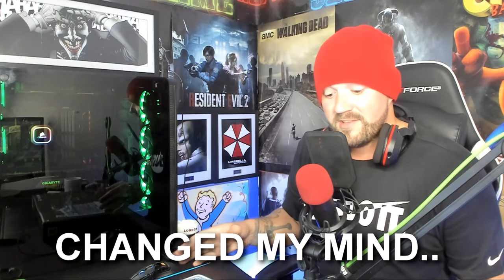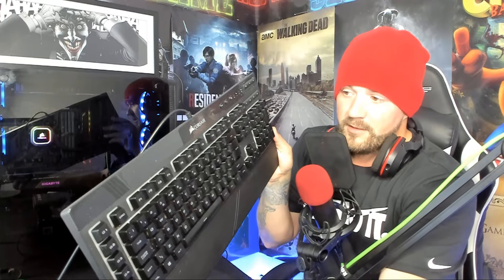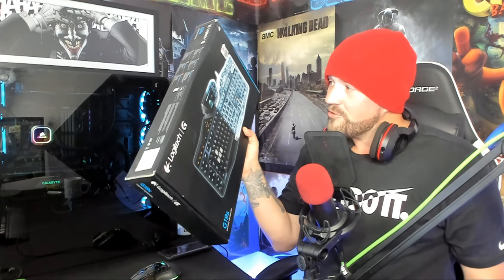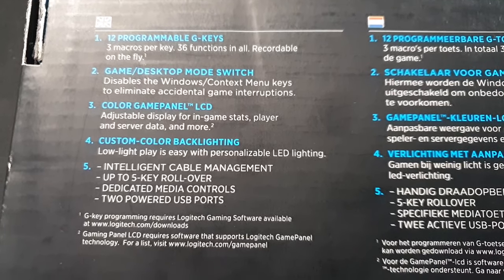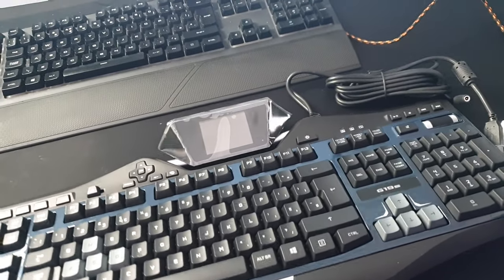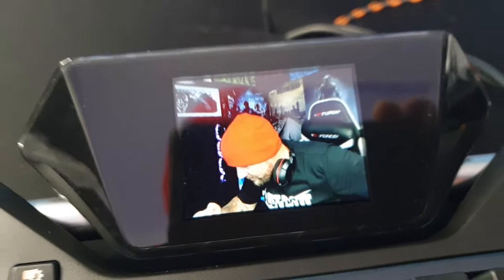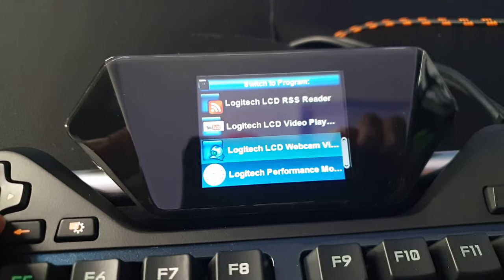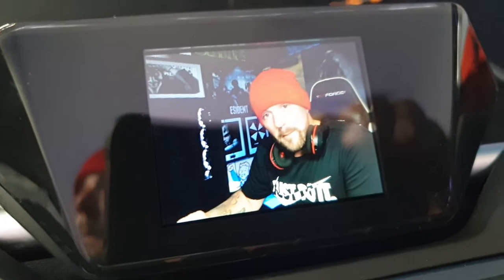This Keyboard Has A TV Screen!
So on one of my adventures today i stumbled upon this keyboard.. It's so cool! The Logitech G19s.

HELP ME ACQUIRE NEW STREAMING GEAR -

Nvidia RTX2080TI 11GB DDR6 OC Graphics card
I7-8700k Intel coffee lake core OC 5GHZ Z370 plus gaming motherboard
32GB 3000mhz DDR 4 corsair vengeance ram
Sahara P75B SYNC Black Tempered Glass Mid Tower PC Gaming
Corsair H100i CPU water cooler cooler
ADX Ultimate Gaming Mouse
Focusrite Scarlett usb audio interface
Rode NT1 kit condensor microphone + Rode boom arm
Turtle Beach 7.1 (Wireless) Stealth Model Headset
250GB Toshiba SSD
1TB HDD (recording)
Samsung 970 Evo 250GB M.2 SSD (Games Only)
Corsair K55 RGB keyboard (silent keys)
Logitech Brio webcam
Samsung 50 inch Ultra 4K TV
Asus 24 inch Gaming monitor
EVGA 850 GQ, 80+ Gold 850W, Semi Moudular, EVGA ECO Mode Power Supply V3